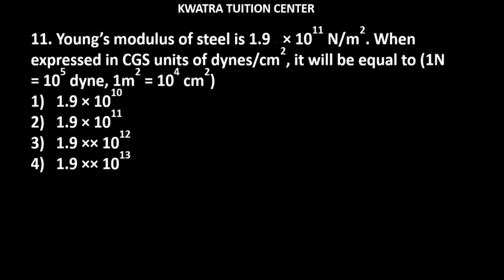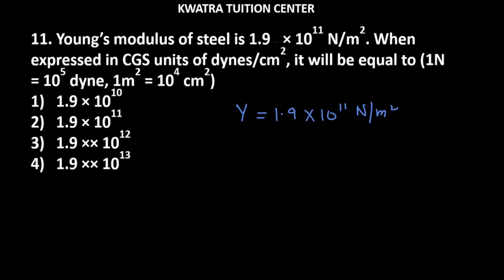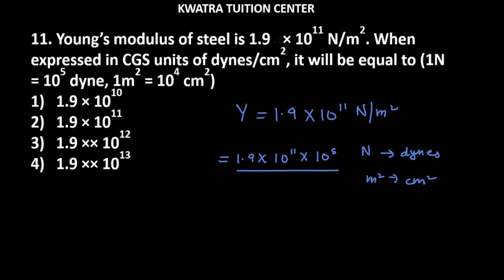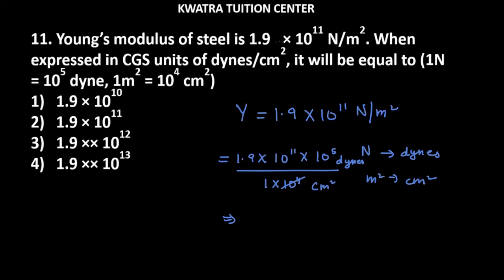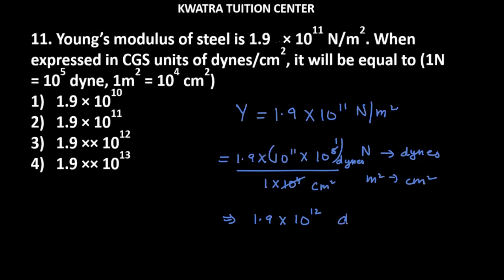11. Young’s modulus of steel is 1.9 × 1011 N/m2. When expressed in CGS units of dynes/cm2,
11.
Young’s modulus of steel is 1.9 × 1011 N/m2. When expressed in CGS units of dynes/cm2, it will be equal to (1N = 105 dyne, 1m2 = 104 cm2)

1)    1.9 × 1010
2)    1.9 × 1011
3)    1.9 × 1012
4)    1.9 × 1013